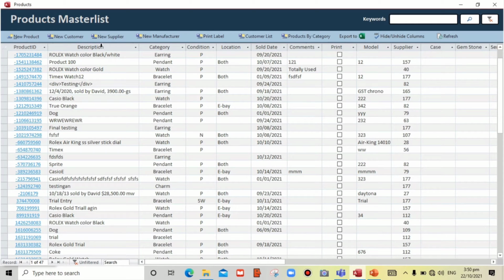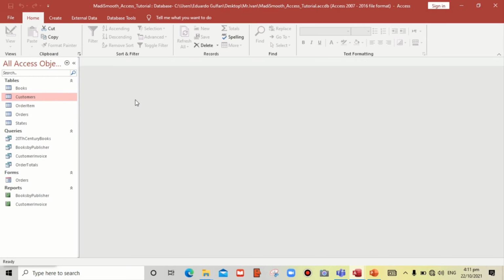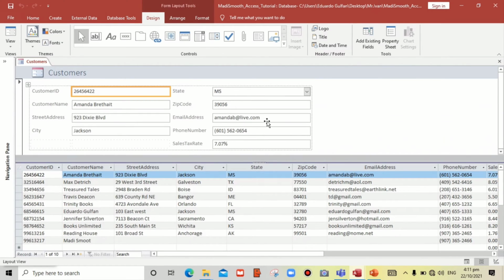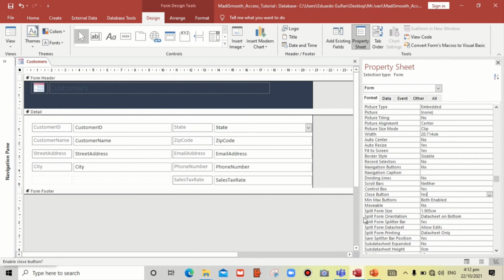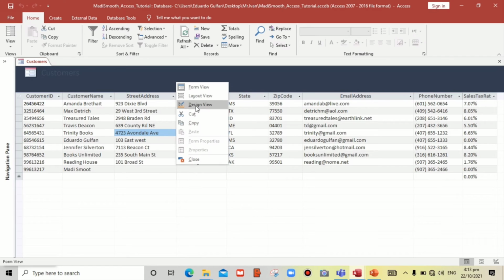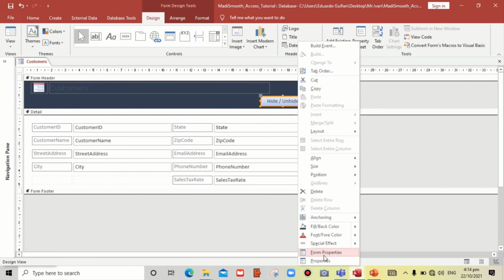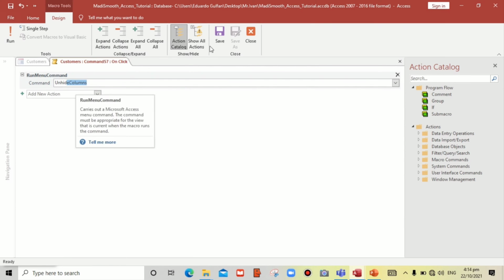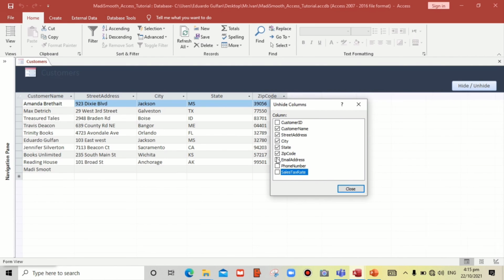How to HIDE or UNHIDE Columns in MS Access Form | Edcelle John Gulfan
This video will show you on how to create a split form in Microsoft access and how to hide / unhide every columns.

benefit for .net and access data.